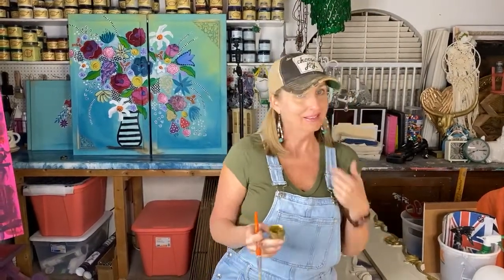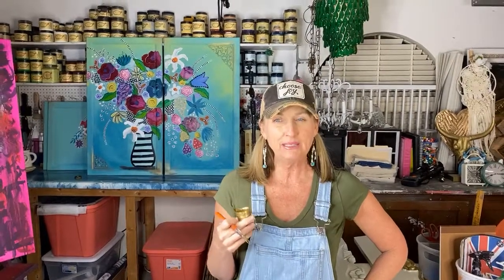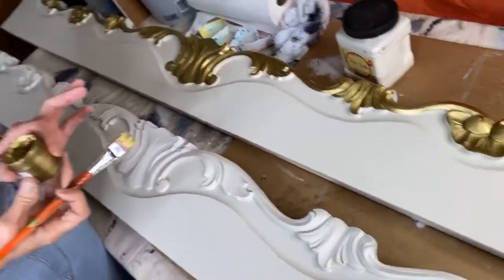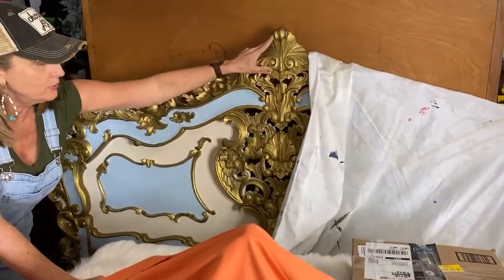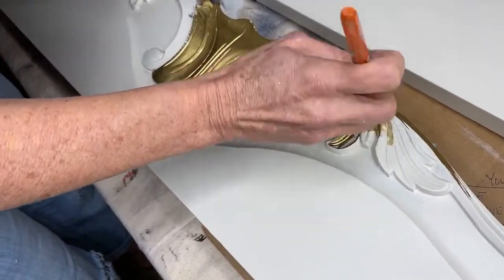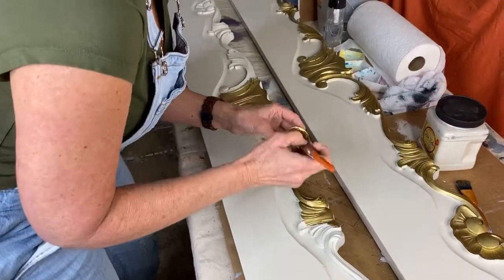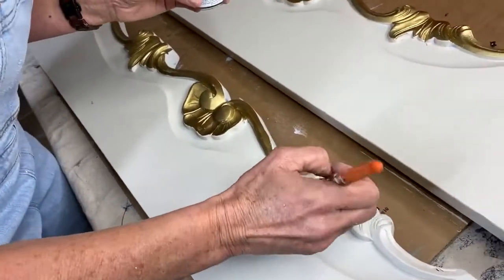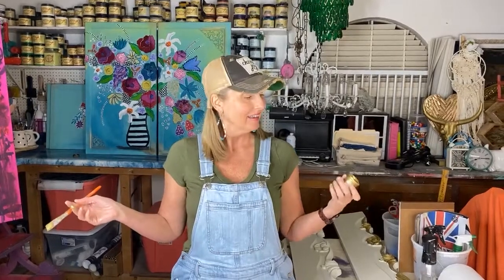Let’s Talk Dixie Belle’s Gemstone Mousse | Tracey’s Fancy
If you LOVE painting with gold as much as I do, then Dixie Belle’s Gemstone Mousse is the PERFECT product for you!! If you’ve used it and were frustrated, you'll want to give it another try!!! Let’s talk tips on painting, drying and curing.

SUPPLY LIST:
Gemstone Mousse - Golden Gem:

XOXO,
Tracey✨✨